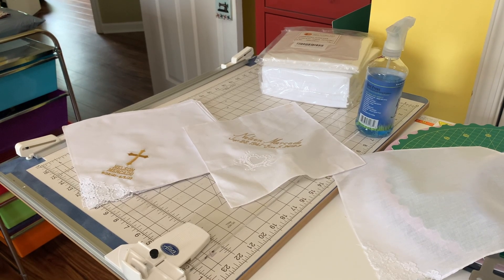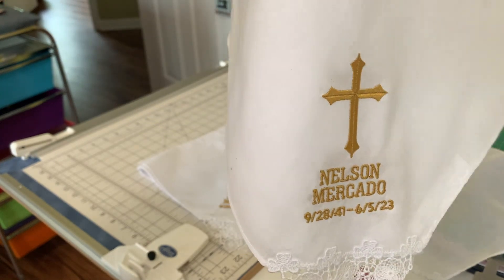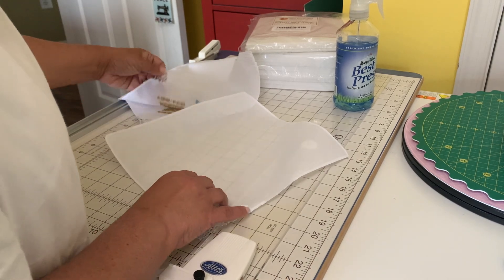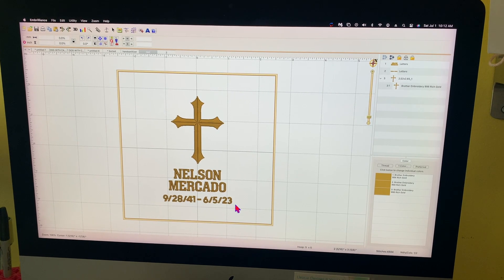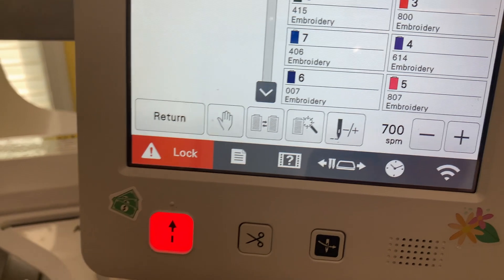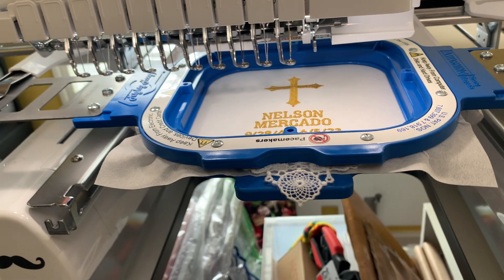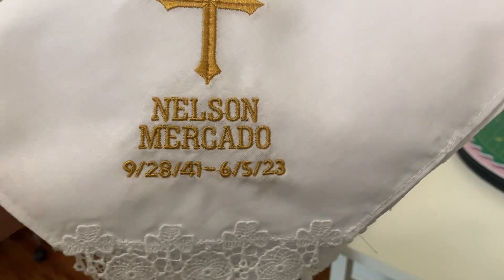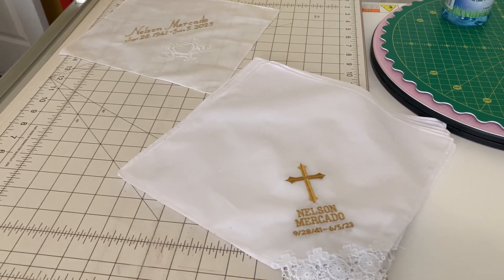How to Embroider a Keepsake Handkerchief Gift - Beginner Embroidery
Items used in the Video:
*Starch Used
*Tear-away stabilizer used
*Personalized Labels

Etsy Shop
Address:
Jeanette Woods
14658 Gap Way,
Box 1065
Haymarket, VA 20169